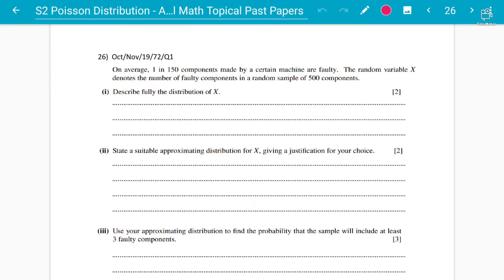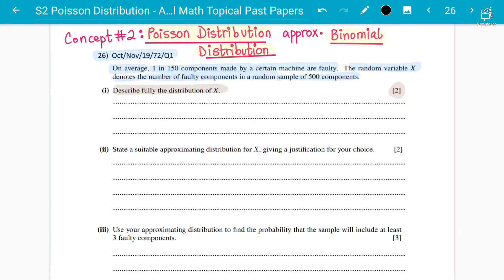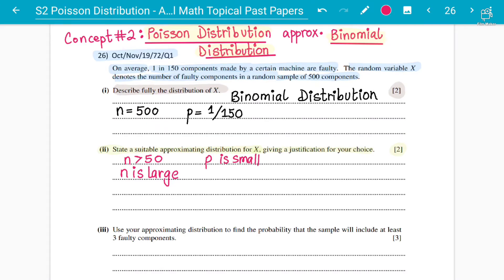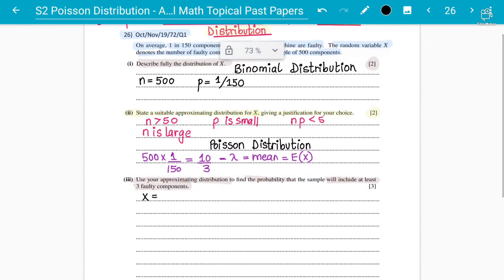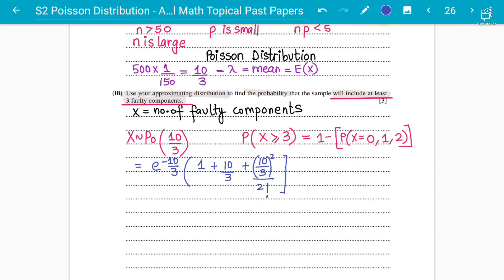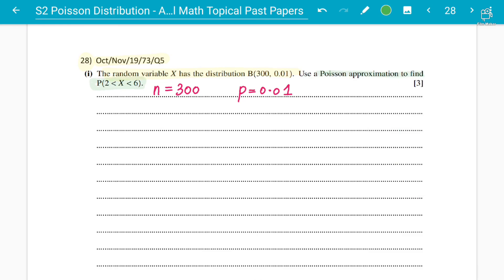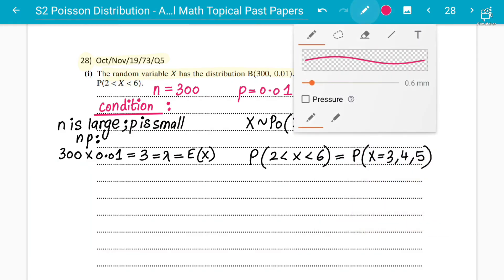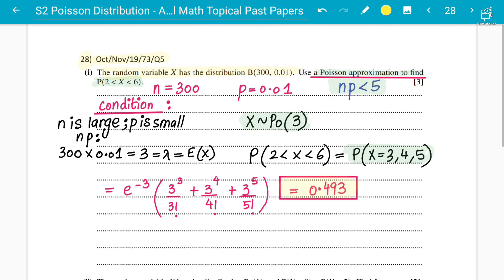A LEVEL MATHEMATICS S2 (9709) - POISSON DISTRIBUTION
Enhance your understanding of the Poisson distribution in A Level Mathematics with this informative video lecture. Tailored for students of the 9709 syllabus, the video delves into the nuances of this probability distribution, offering a detailed analysis of topical past papers to aid in exam preparation.